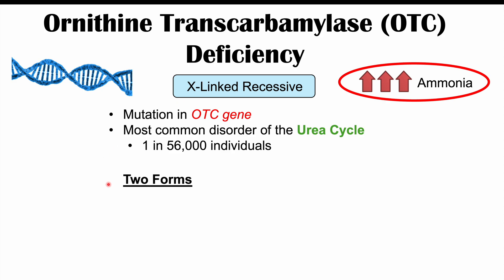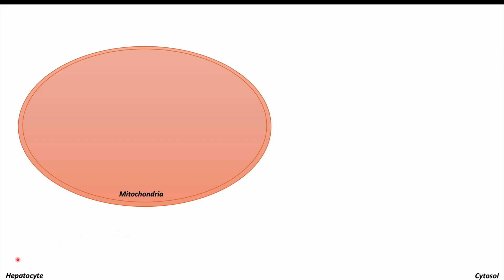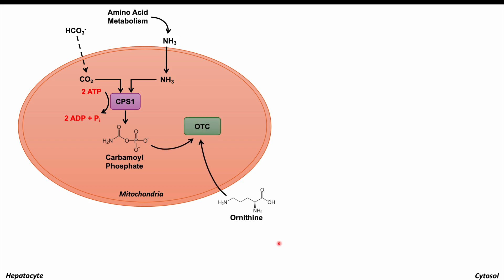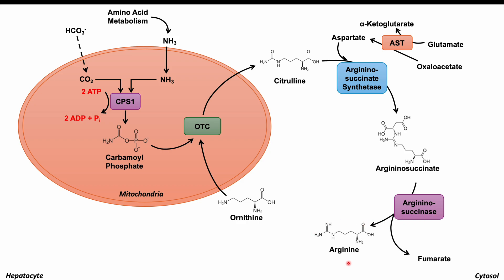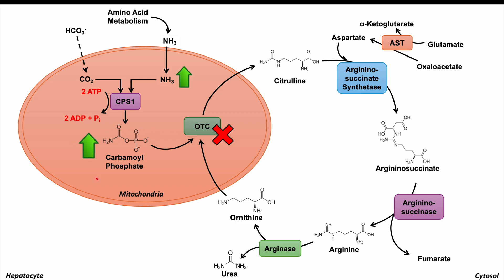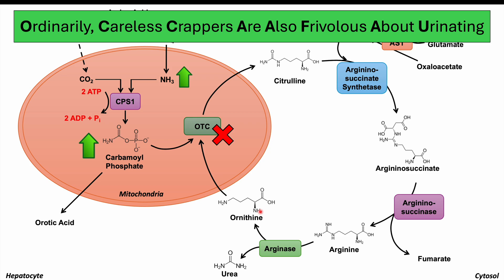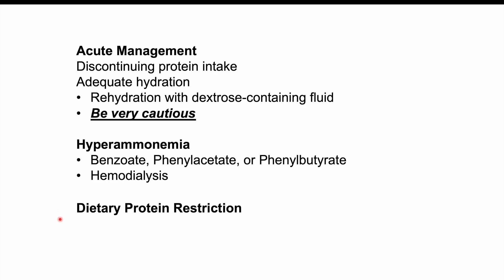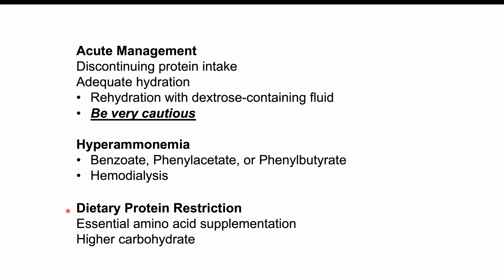Ornithine Transcarbamylase (OTC) Deficiency (Urea Cycle Disorder) | Symptoms, Diagnosis, Treatment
Ornithine Transcarbamylase (OTC) Deficiency (Urea Cycle Disorder) | Causes, Symptoms, Diagnosis, Treatment

Ornithine Transcarbamylase (OTC) Deficiency is the most common urea cycle disorder. OTC deficiency involves in issue with the OTC enzyme, which is critically important in the urea cycle. Malfunctioning of this enzyme leads to increased ammonia levels, which lead to a host of issues, which we discuss in this lesson.

JJ

For books and more information on these topics